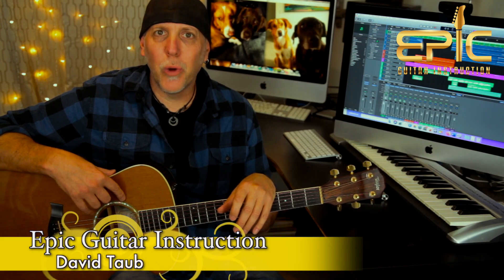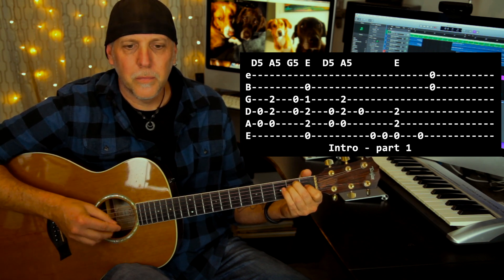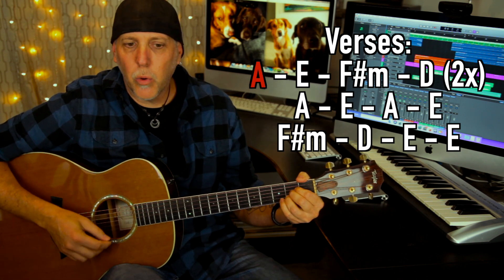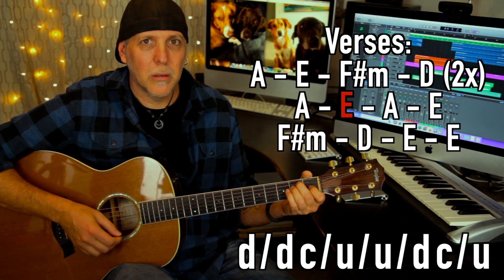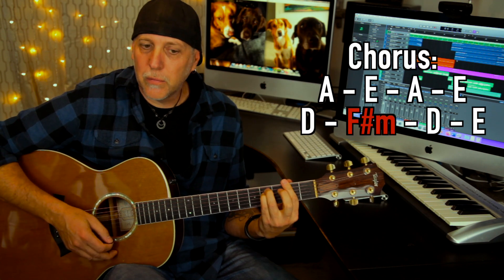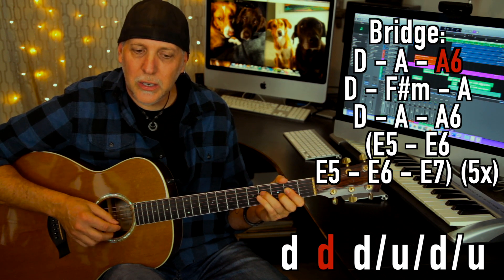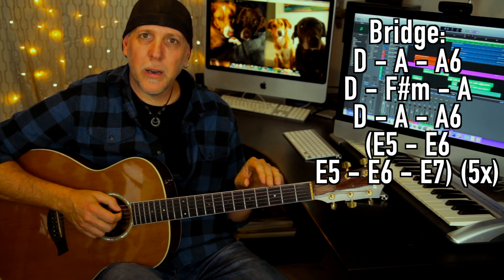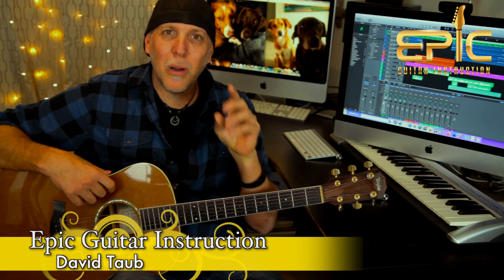John Cougar Mellencamp Hurts So Good Guitar Song Lesson with TABS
John Cougar Mellencamp Hurts So Good Guitar Song Lesson with TABS. This video song lesson is complete with licks, tabs, progressions, and strumming patterns written out on screen. Just a handful of chords will get you rocking this classic 80's tune. Includes all strumming patterns, rhythms, chords, licks with tabs, progressions displayed, playing tips and more. We go over all rhythm patterns and strumming in detail, all written out on screen so its easy to follow along. Thanks so much and have a great day! -David Taub, Next Level Guitar Inc. & EGI

- Free video lesson and eBook on essential barre chord playing and changing tips, techniques, fret hand techniques, and tons of barre chord exercises that will get your barre chord playing and changing blasted to the Next Level.

My original Band MIND CELL - new record, "Absolute" available NOW:
-Digital album here - Amazon